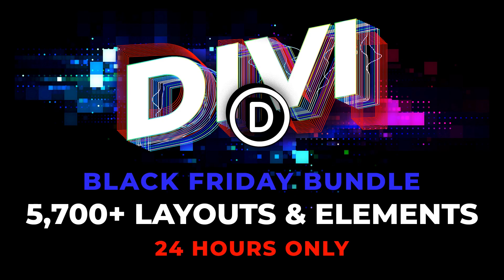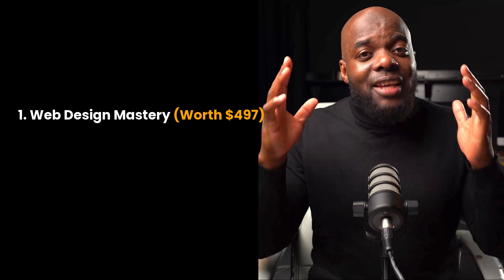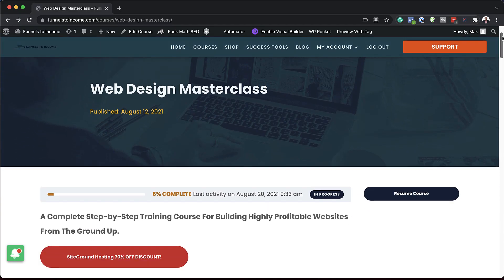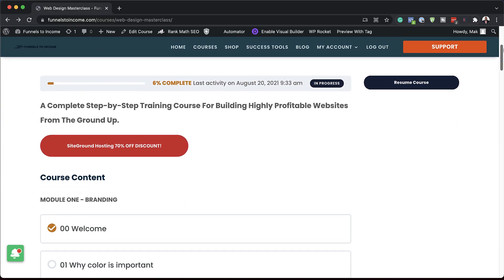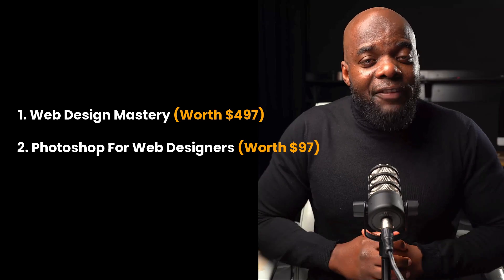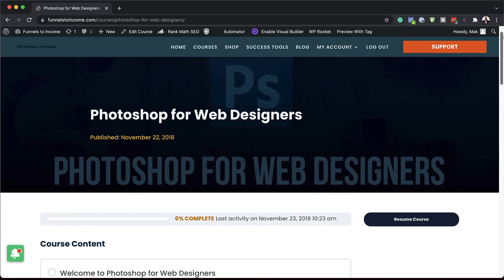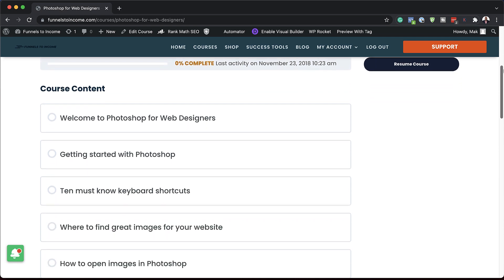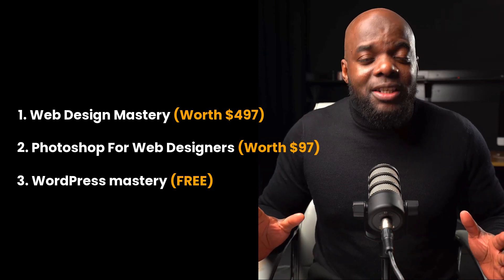Divi Black Friday Deal + My BONUSES 😳